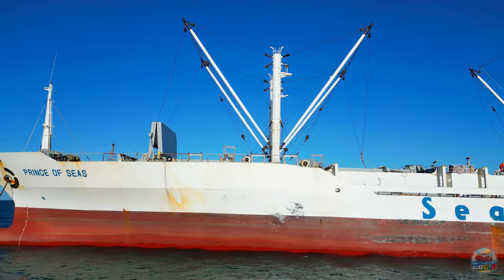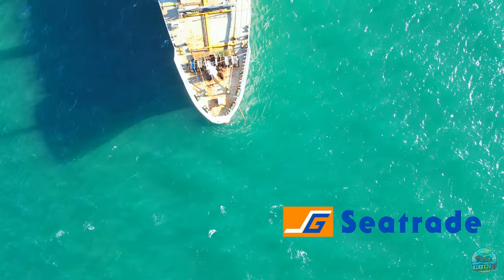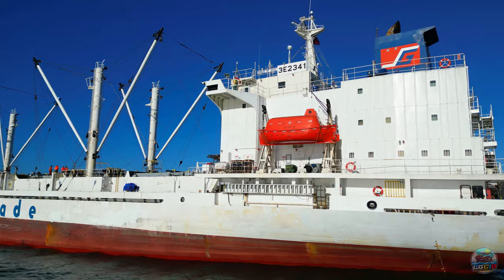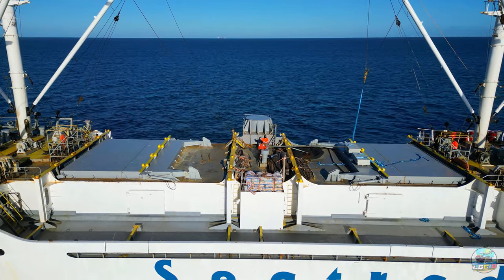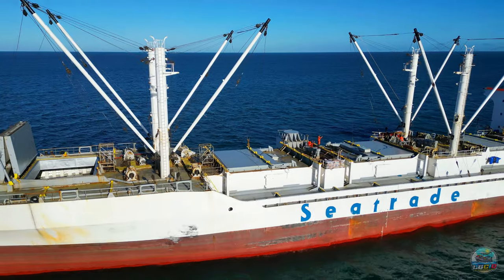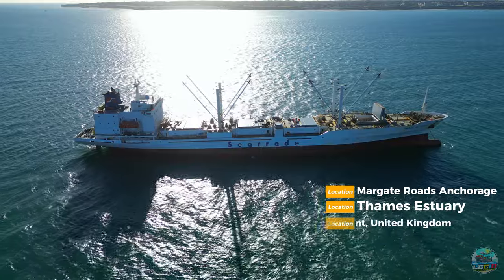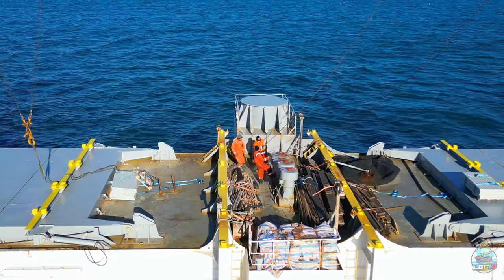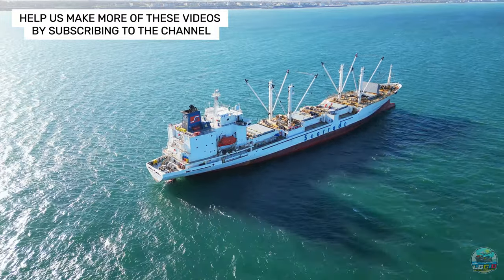🚢🌊 SHIP WATCH - Reefer Ship Close Up - SHIPSPOTTING Prince of Seas at Margate Roads, Thames Estuary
Join us as we dive into our latest installment of Ship Watch, where we discover Prince of Seas, a reefer cargo ship with her cranes in action. We talk about the cargo types, length, breadth, flags, locations, and derricks.

tankers, cargo, carriers, bulk carriers, dredgers, offshore utility vessels and more!

00:00 - Intro to Prince of Seas
00:28 - Flags and Owners
00:48 - Length, Weight & Breadth
01:13 - Construction
01:35 - What is a reefer ship?
02:09 - Cargo Types
02:44 - Lifting Apparatus (Derricks in action)
03:26 - Seatrade Fleet
04:08 - Margate Roads Anchorage (Thames Estuary)
05:25 - Conclusion and more

Ship spotters, ship watchers, and generalship enthusiasts are welcome, we learn something new every day and love to hear from you all. Our channel features general cargo carriers, container ships, reefers, bulk carriers, dredgers, maintenance ships and more!

IMO: 9014444
Name: PRINCE OF SEAS
General vessel type: Cargo
Detailed vessel type: Reefer
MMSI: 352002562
Call sign: 3E2341
Flag: Panama [PA]
Gross Tonnage: 6363 t
Summer DWT: 7387 t
Length Overall x Breadth Extreme: 130.5 x 19 m
Year built: 1993
Port of registry: PANAMA